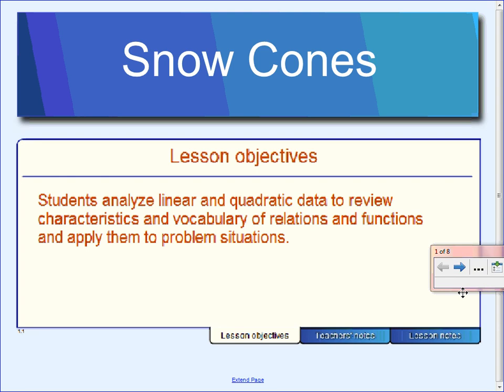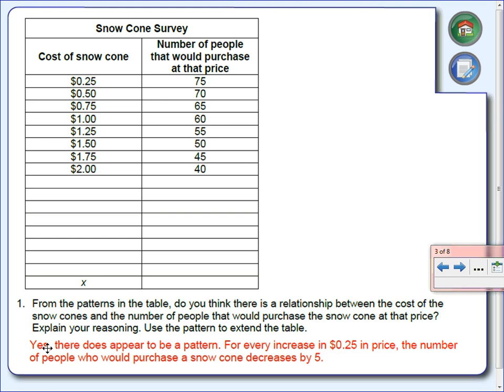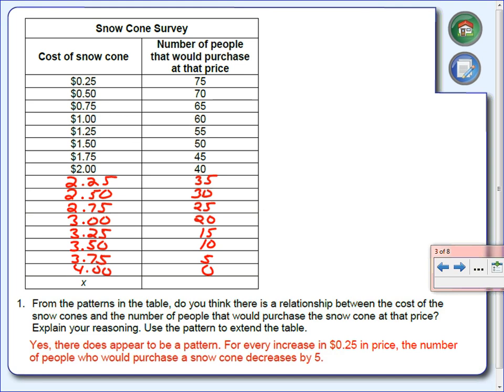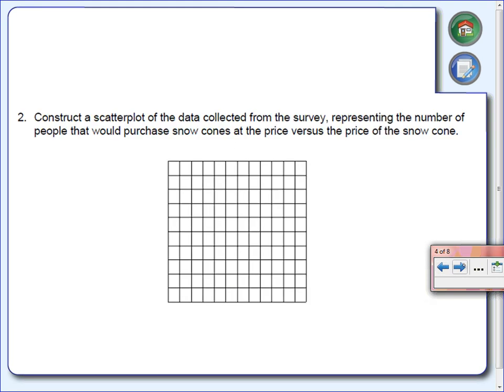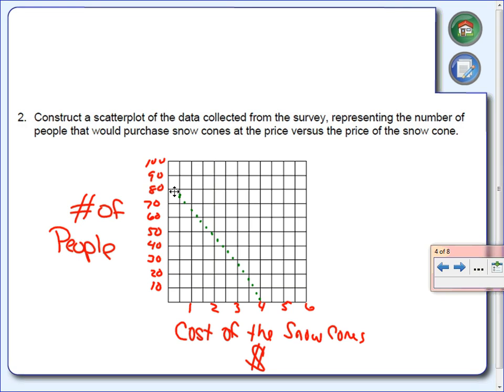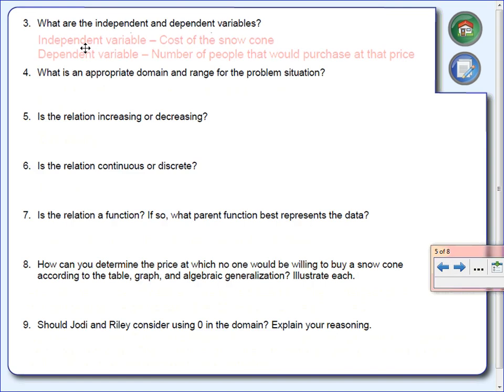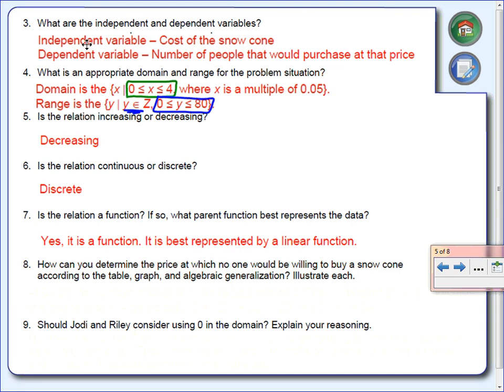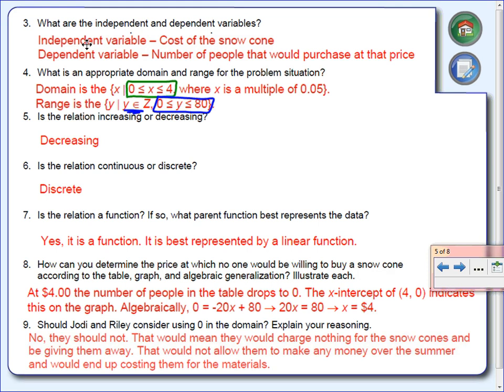Snow Cones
Students analyze linear and quadratic data to review characteristics and vocabulary of relations and functions and apply them to problem situations.